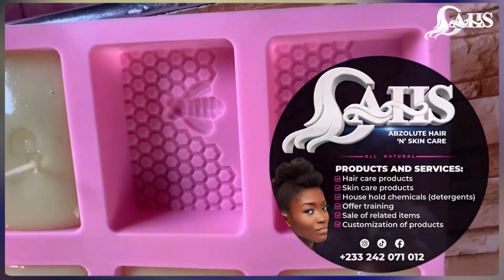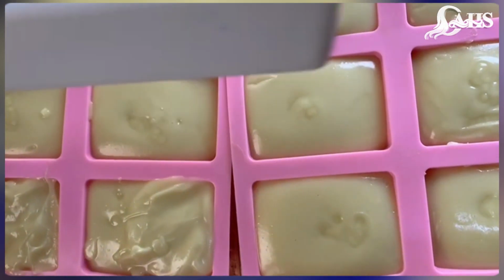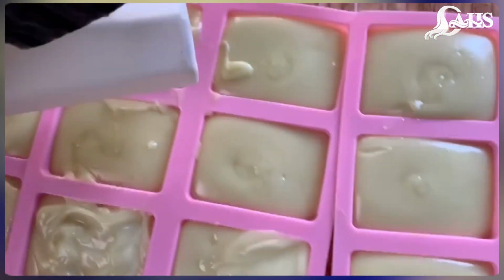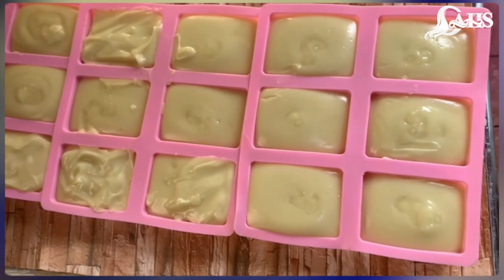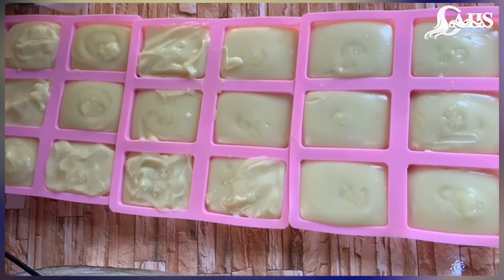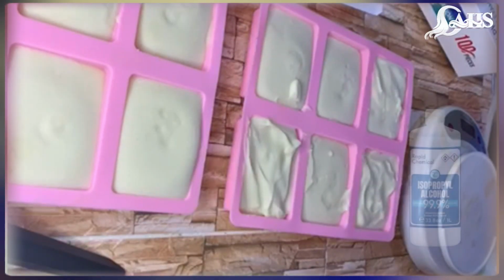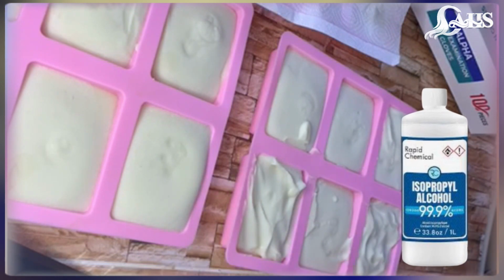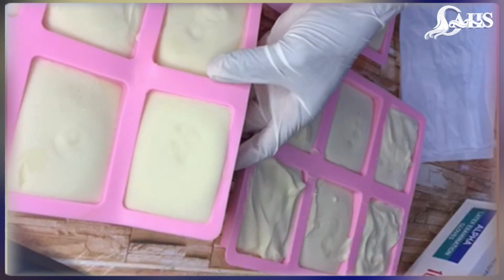HOW TO MAKE BATHING SOAP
Welcome to our Abzolutegh channel where we dive into the fascinating world of soap making using the incredible heat transfer method! 🛁✨ Get ready to embark on a sudsy adventure as we unveil the secrets behind creating luxurious bathing soaps that will leave you feeling refreshed and rejuvenated.

In this video, we take you through the entire soap making process, step by step. From selecting the finest ingredients to mastering the art of heat transfer, we leave no stone unturned in our quest to create the perfect bar of soap. 🌿🔥

Join us as we explore different techniques and experiment with various scents, colors, and designs. Whether you're a seasoned soap maker or a curious beginner, this channel is the ultimate destination for all things soap-related. 🎥🧼

Discover the science behind heat transfer and how it plays a crucial role in the soap making process. We'll explain the importance of temperature control, the different methods of heat transfer, and how they affect the final outcome of your soap creations. 🌡️🔬

Don't miss out on the latest tips, tricks, and trends in the world of heat transfer soap making. Let's lather up and make some magic together! ✨🧽